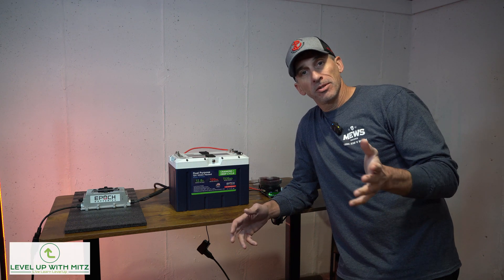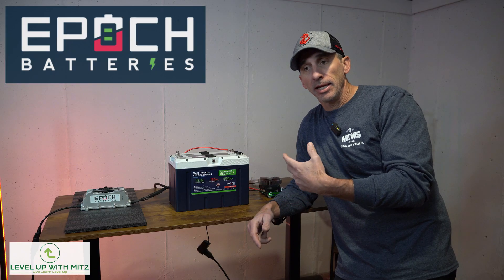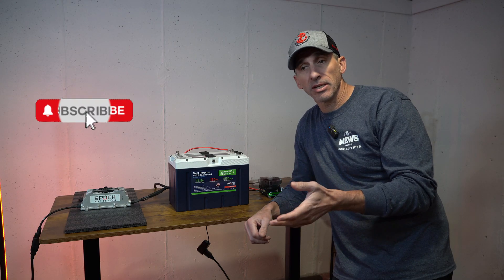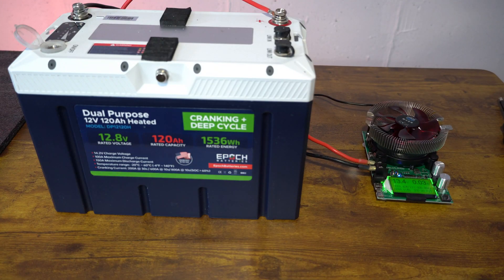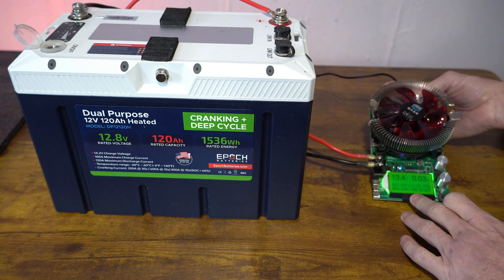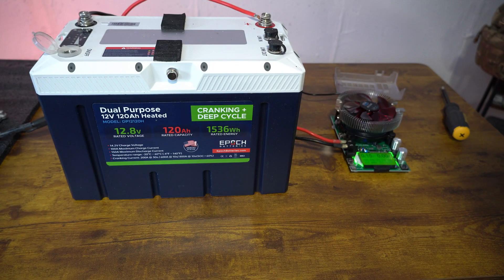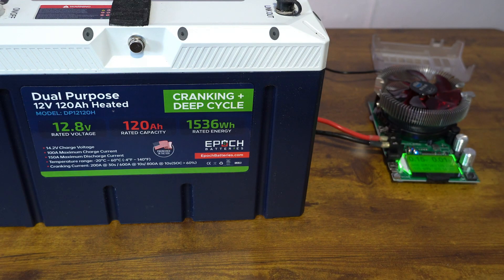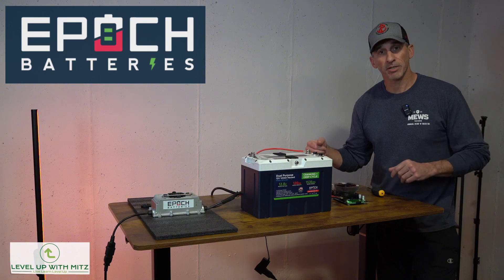Epoch 12V Dual Purpose after 1 year - Capacity Test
One year later is this battery still holding up? Check out this capacity test to find out!

These Epoch Batteries truly do stand up to the test!
If you want to get your hands on one here is the link! Lots more to come about this battery!

Level Up with Mitz!